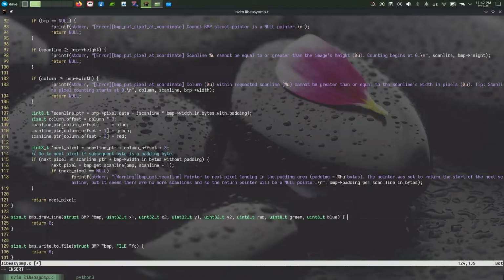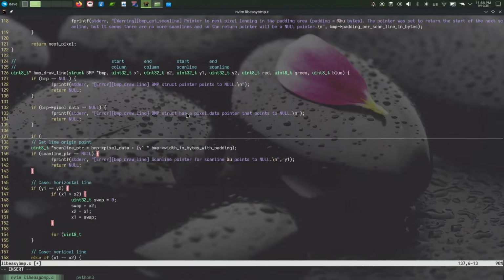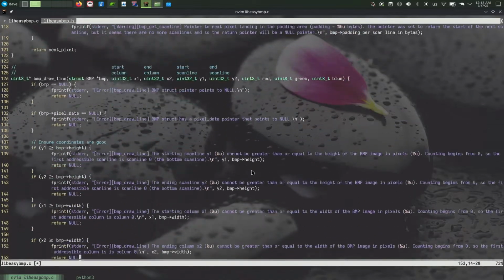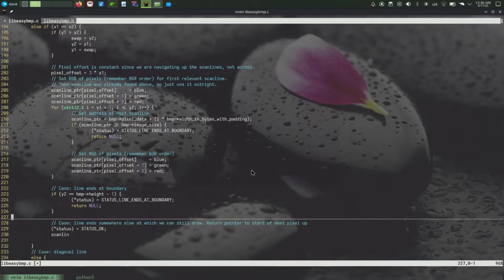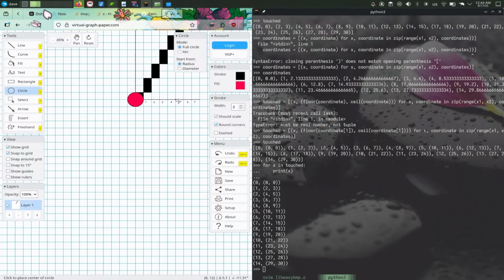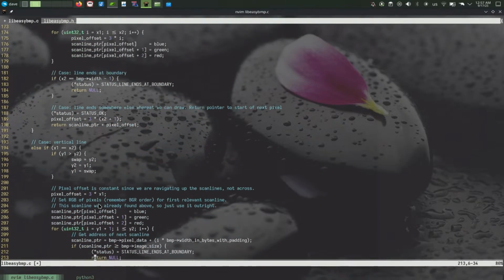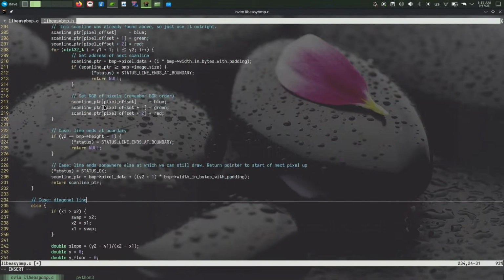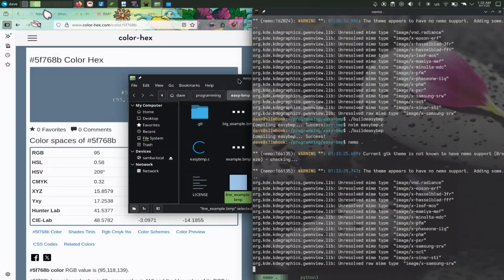Writing a BMP Encoder in C and Python (Part 3: Drawing Horizontal and Vertical Lines)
In this broadcast, I am continuing my BMP encoder project in C. This programming session will hope to implement a function to draw horizontal and vertical lines.